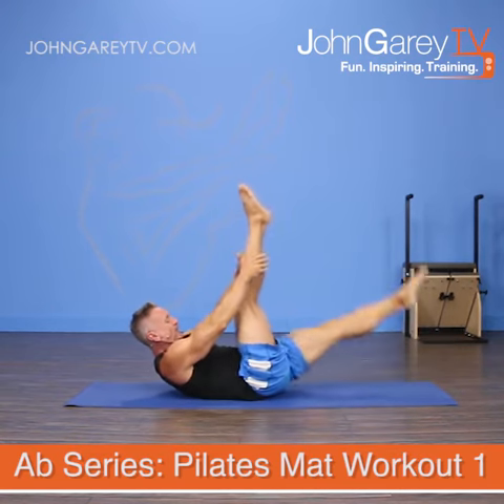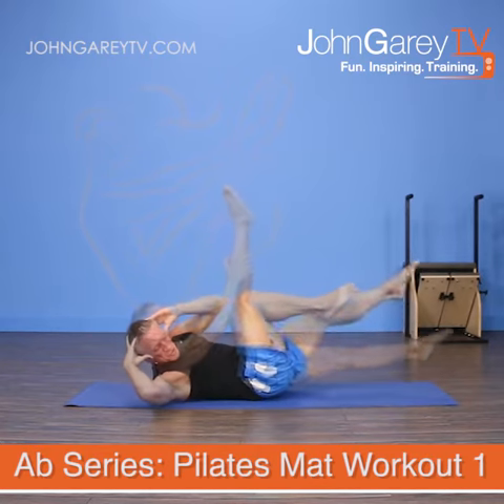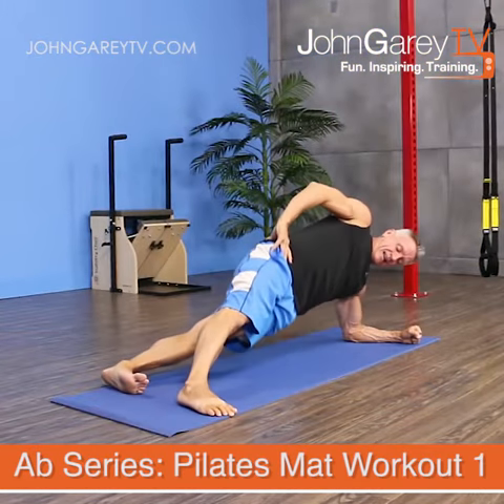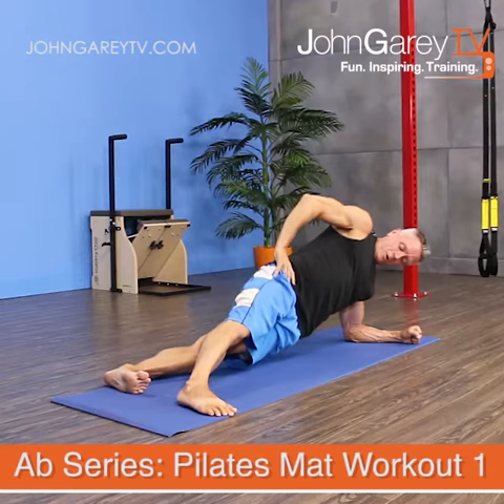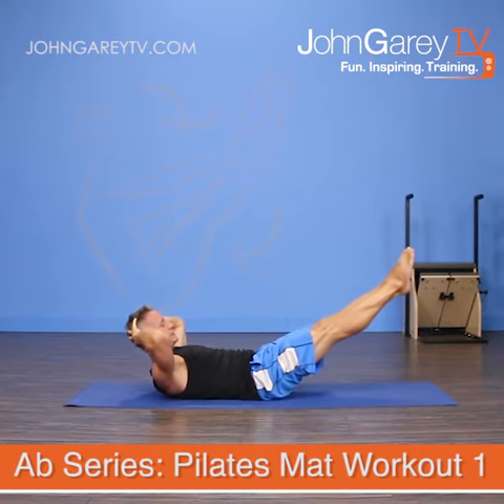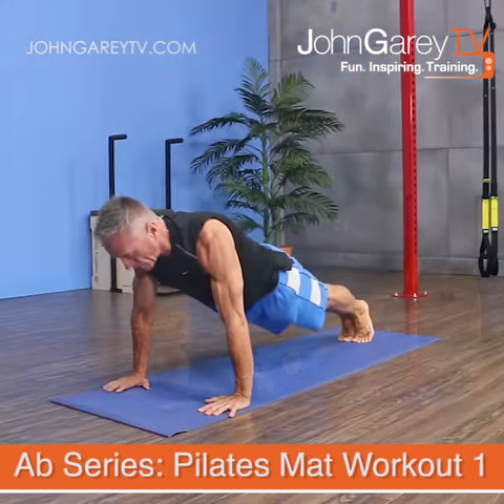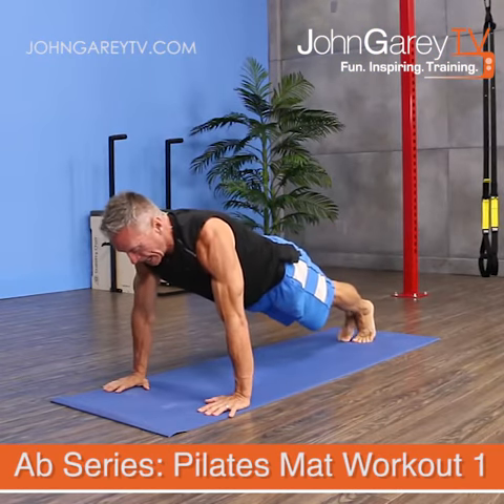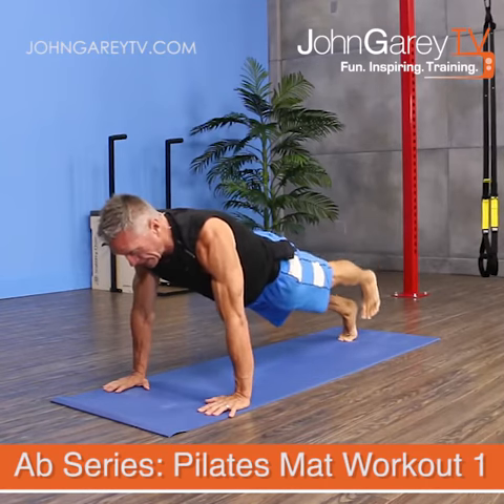Ab Series: Pilates Mat Workout 1 Preview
This workout is part of our Ab Series.  The Ab Series includes workouts that are Pilates Based, with and without equipment.  There are also Fitness Ab Workouts in the Series.  This is a Pilates Mat Workout that focuses on the abs specifically.  The workouts in the Ab Series are under 30 minutes long.  This particular workout is about 15 minutes.  It’s fast paced and challenging.